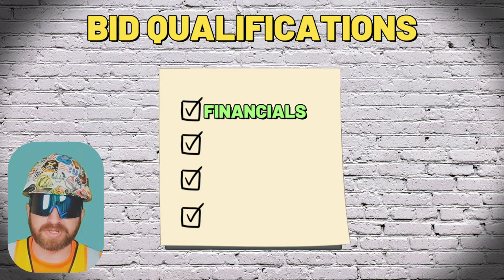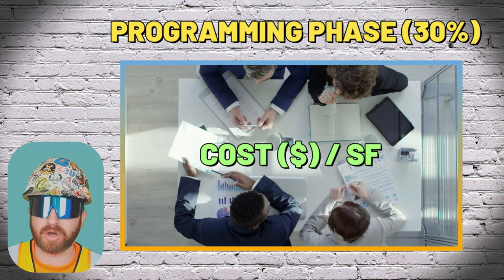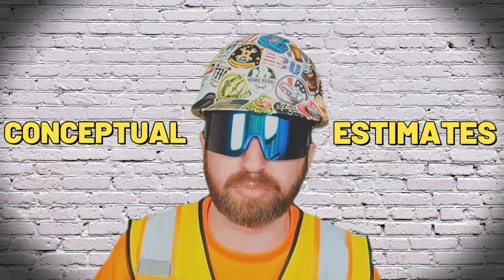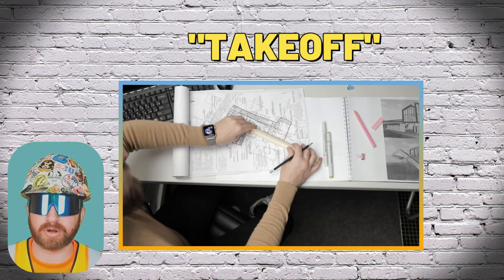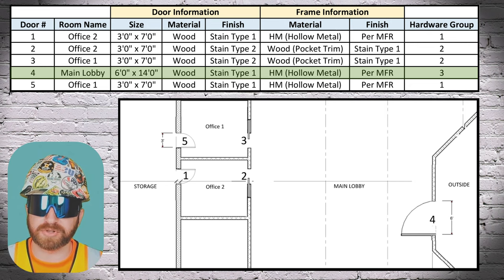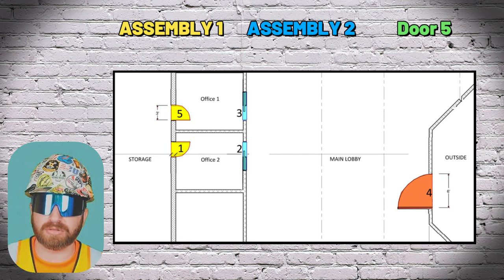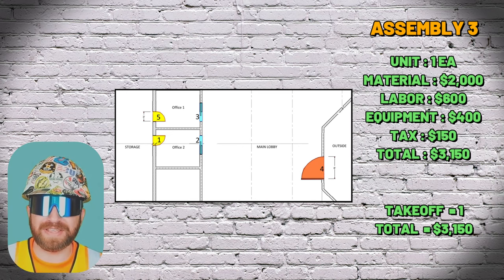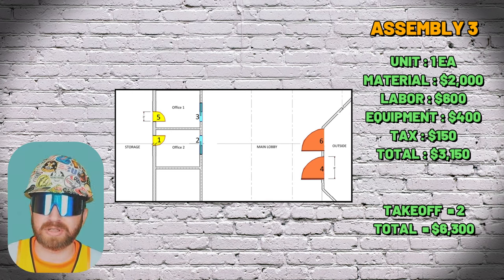Construction Estimating and Budgeting Basics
Learn construction estimating and budgeting in today's video!  I'll go through a typical estimating process on a commercial construction project, and talk about grouping materials in assemblies to make estimates easier.  Enjoy!

00:00 Intro - Let's GO!
00:14 Construction Estimating Process Explained
01:04 What is the Construction Business Development?
01:41 What are Construction Bid Qualifications?
02:48 What is a Construction Instruction to Bidders?
03:14 Estimating Phases Explained
04:55 What is a Construction Allowance?
05:52 What is a Construction Contingency?
06:14 Construction Estimate Phases - Walk Through (in-depth)
10:47 What is a Construction Takeoff?
11:11 How to Complete a Construction Takeoff
13:33 What is a Construction Assembly in Estimating?
16:03 The SECRET to getting the Best Estimates
16:22 Outro - See you soon!